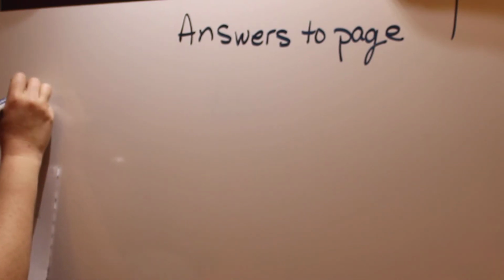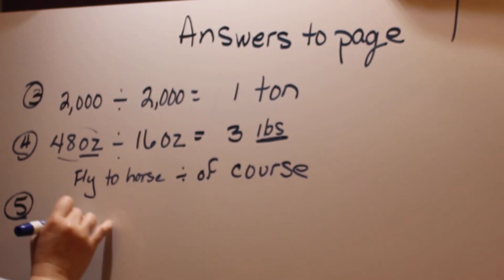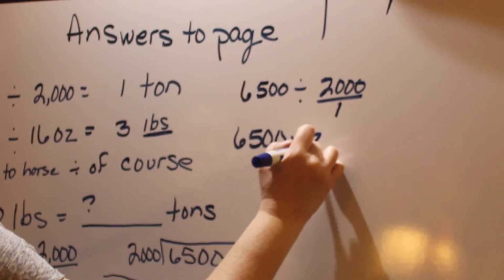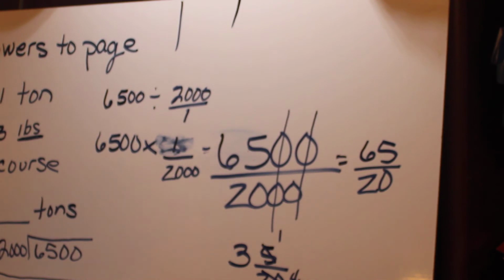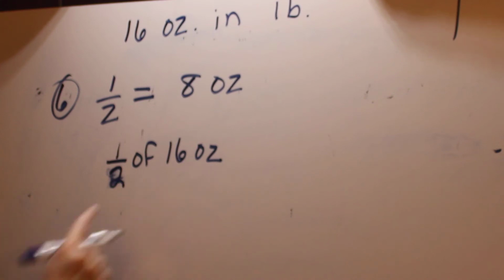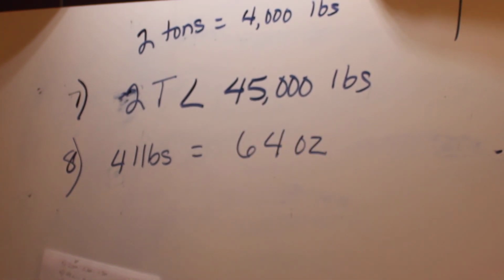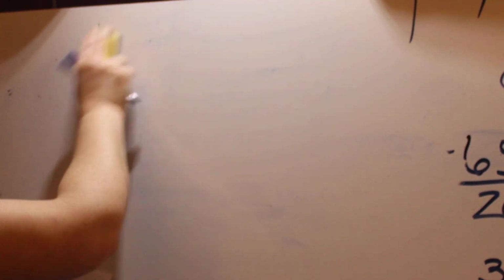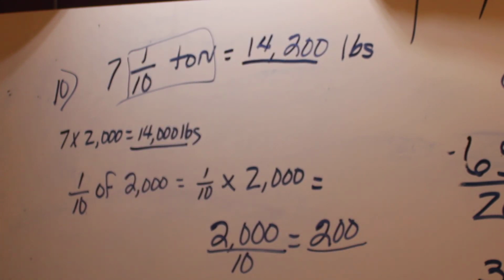Pages 653/654 Problems 3-10